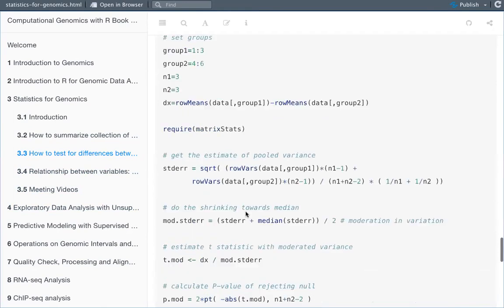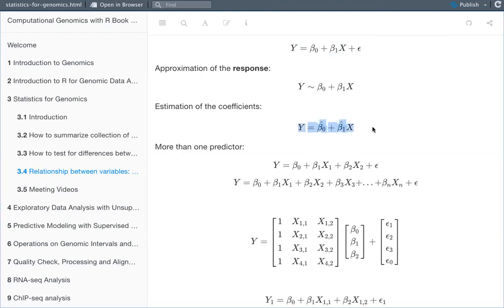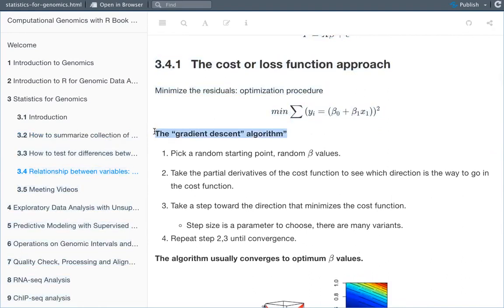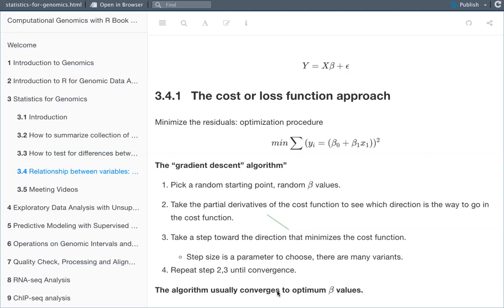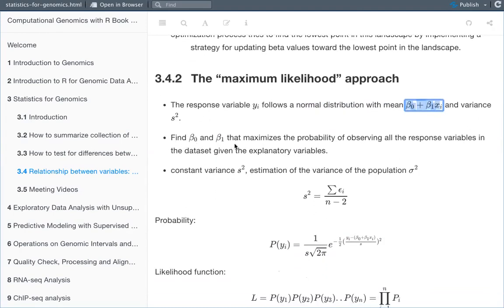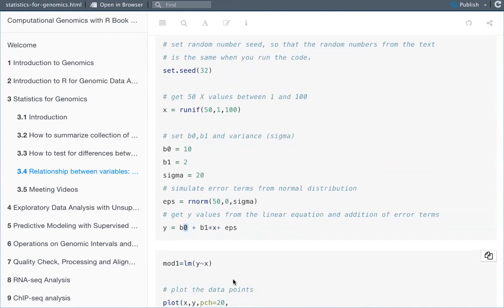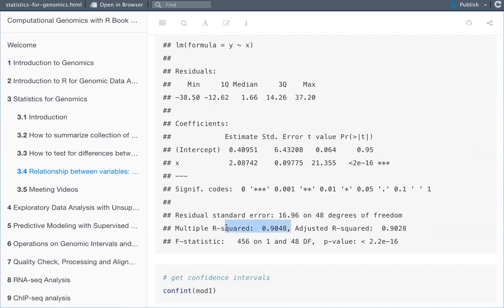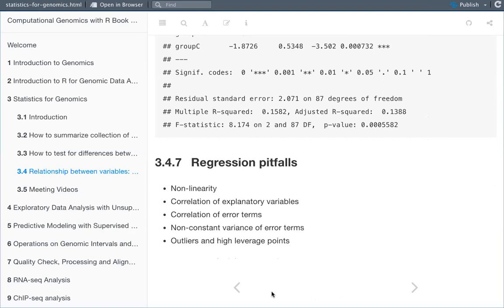Computational Genomics: Statistics for Genomics Part 2 (comp_genom01 3)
Federica Gazzelloni finishes Chapter 3 ("Statistics for Genomics") from Computational Genomics with R by Altuna Akalin on 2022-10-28, to the R4DS Comp_Genom Book Club, Cohort 1.